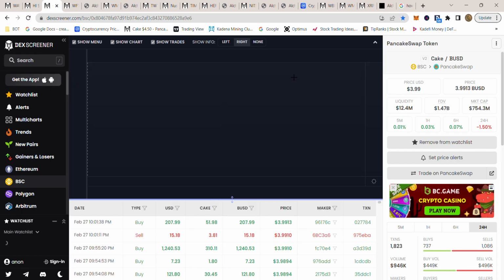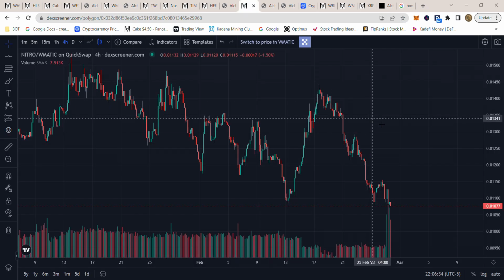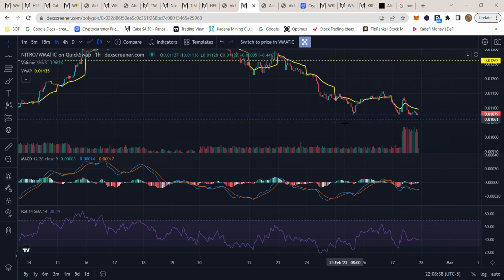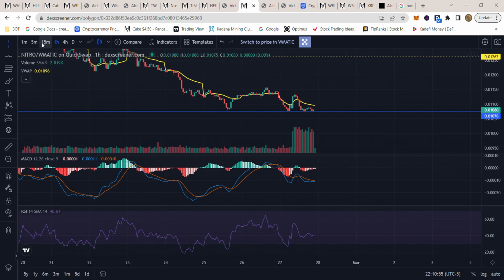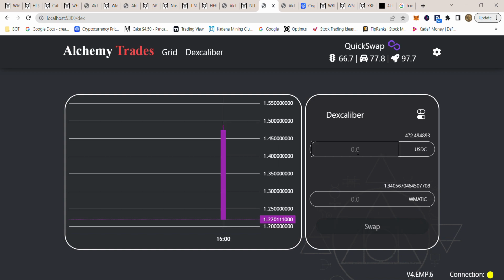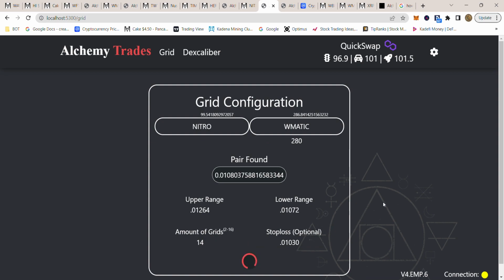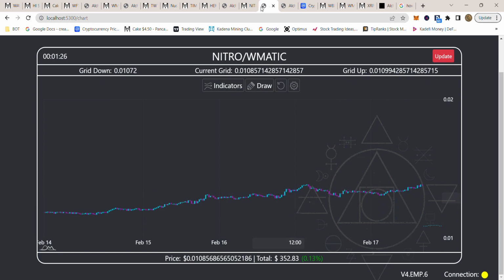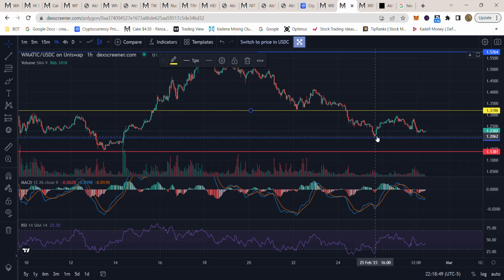Alchemy Trades Finding a good pair and setup for the bot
Alchemy Trades Finding a good trading pair and how to set up the bot to trade it.. Going over some basic indicators and how to read and understand them..